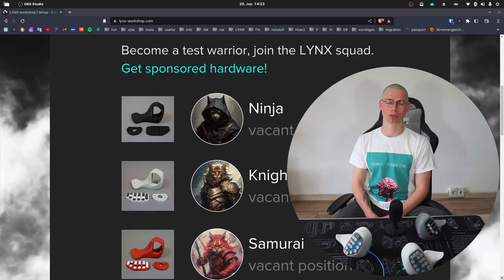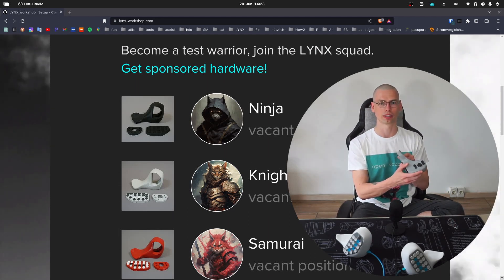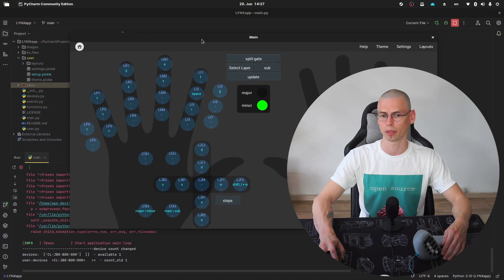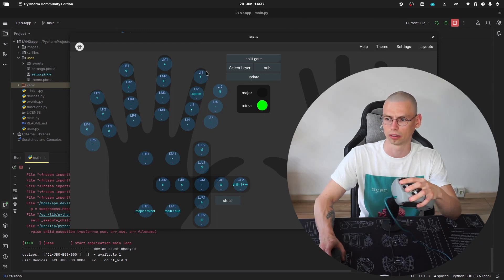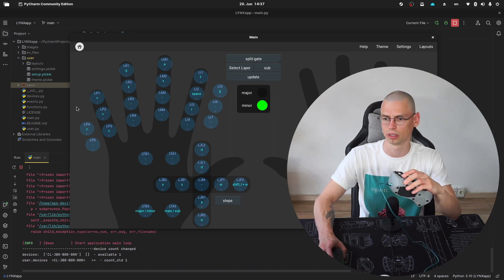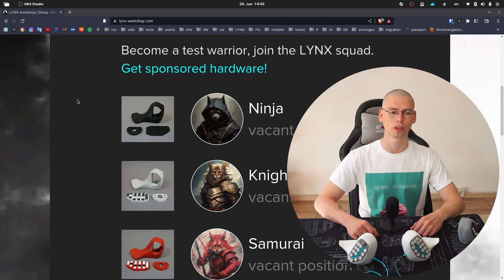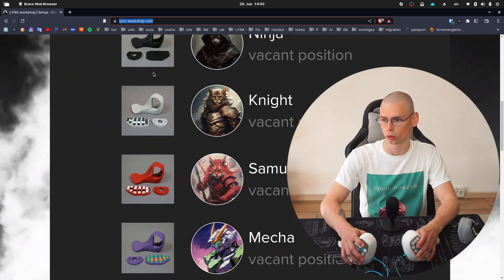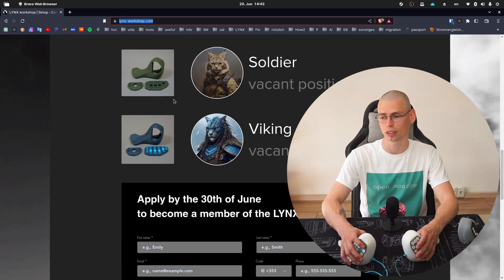join the product testing group (LYNX squad)